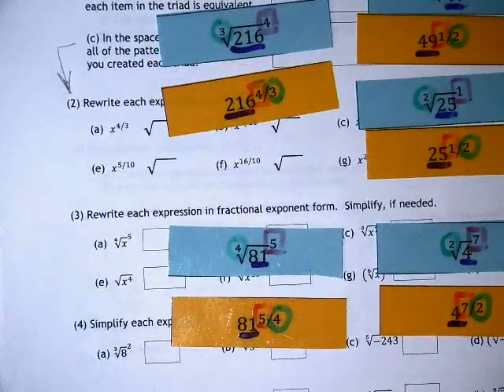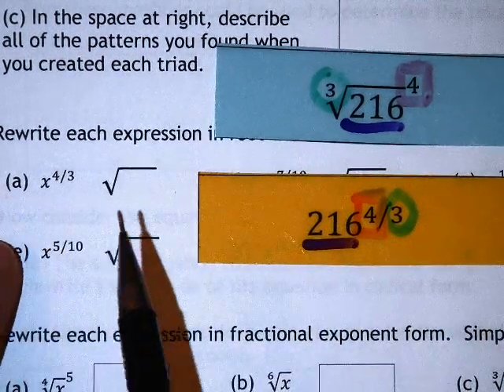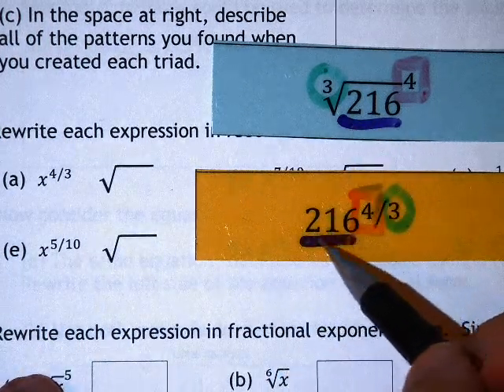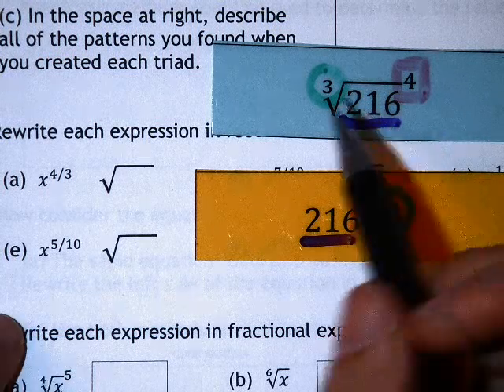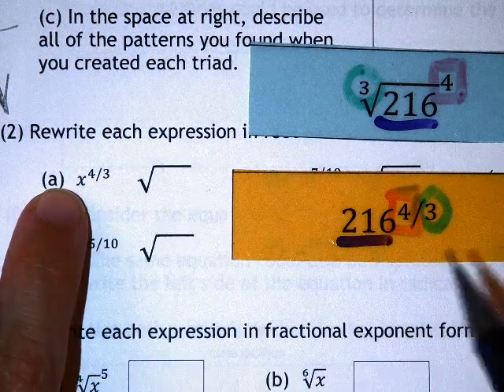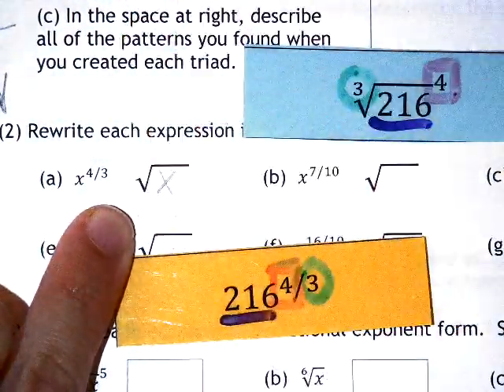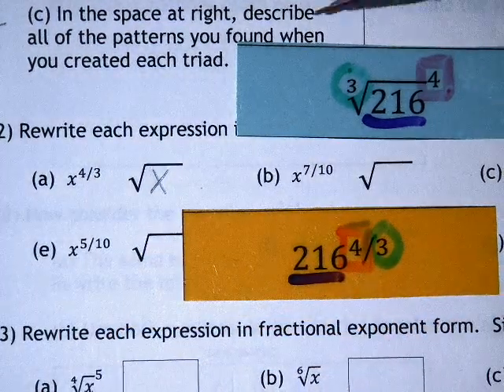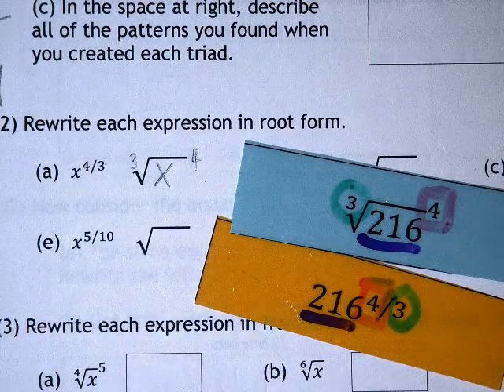alg 2 h - 8c - 2 - part 1